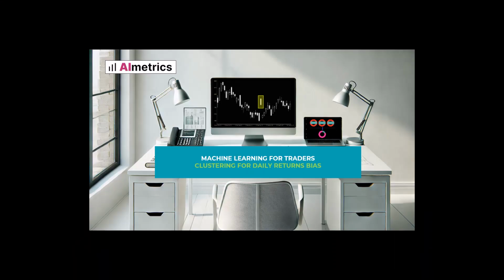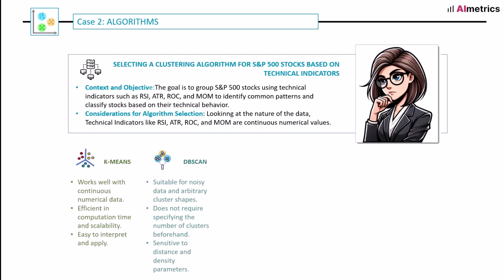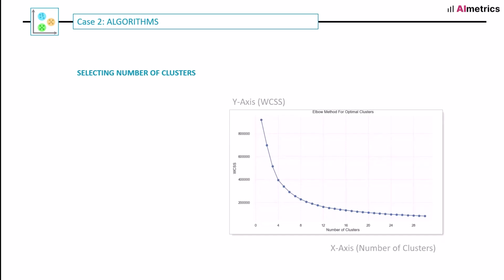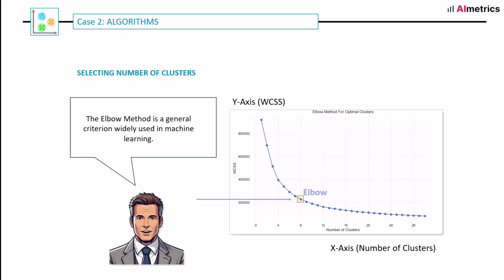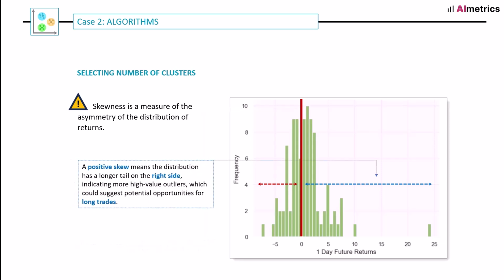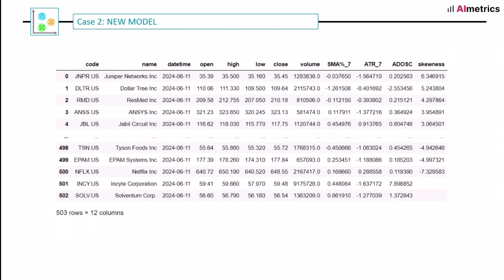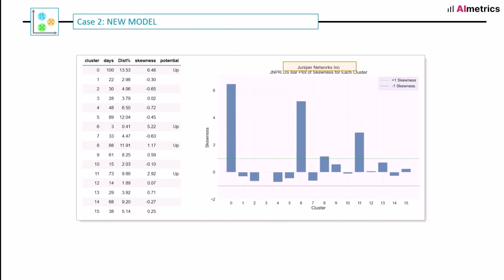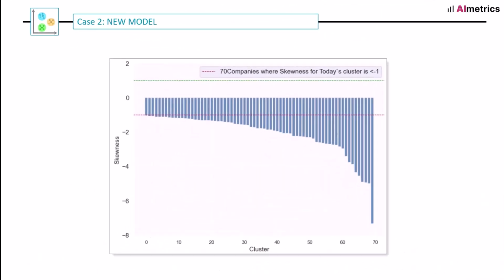AI Signals Clustering Stocks Based on Technical Indicators and Machine Learning K-Means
In this excerpt from the course, we will explore how to group the historical data of a stock into clusters based on the status of technical indicators to determine if the stock is biased towards upward or downward daily returns.